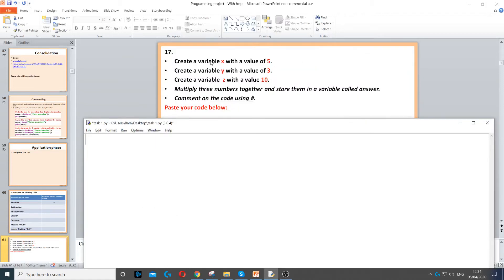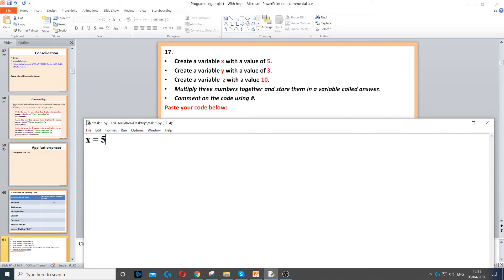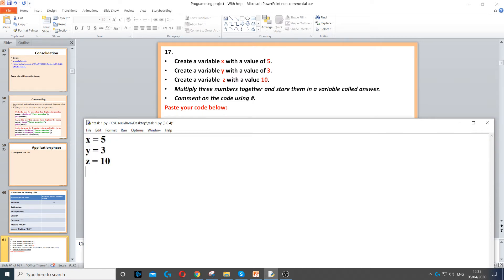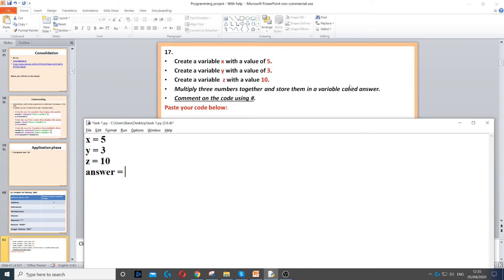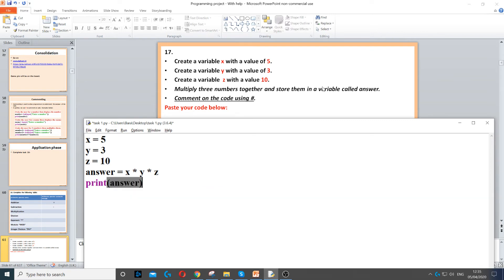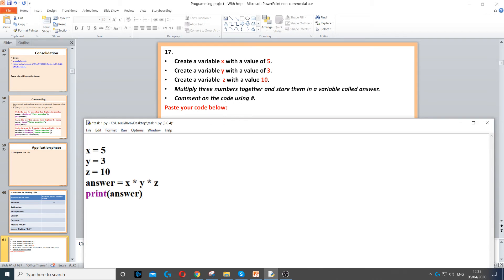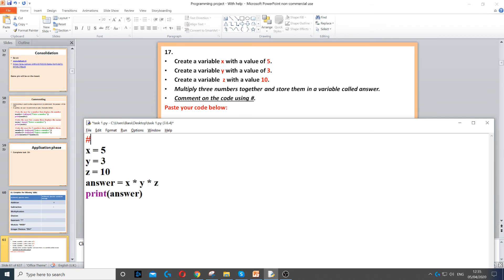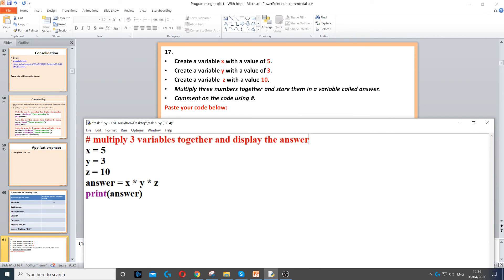Task 17 - Arithmetic operators